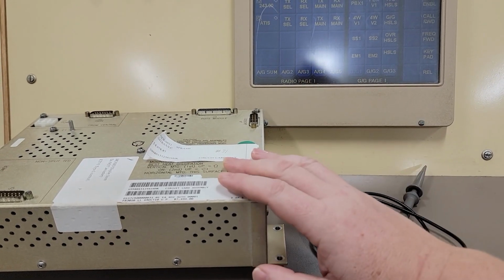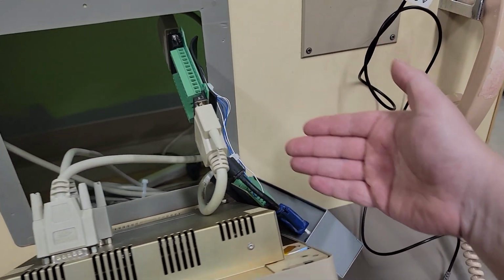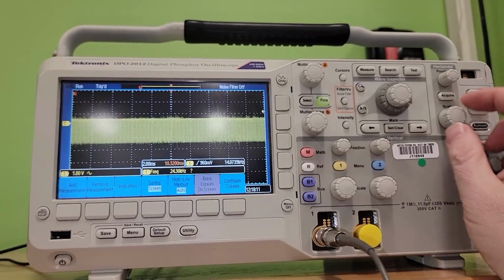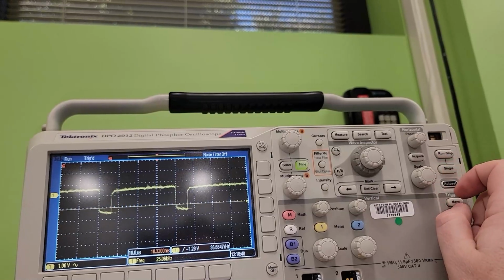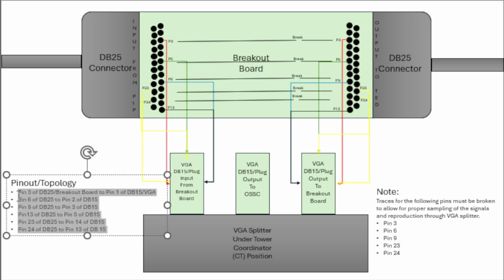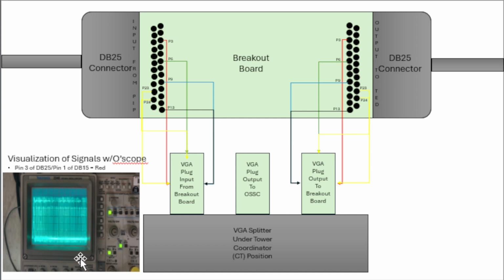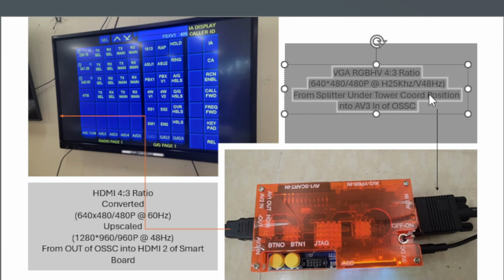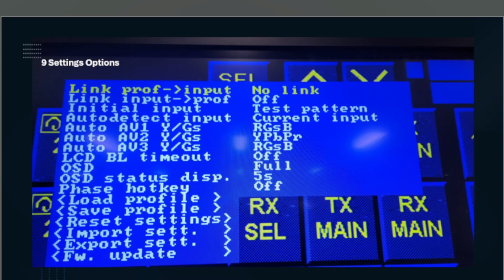(Engineering) RGBHV-1280*960/960p Using Air Traffic Equipment-Enhanced Terminal Voice Switch (ETVS)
In this video:

I take RGBHV signals from an items used in an FAA facility and reproduce picture at a smartboard for classroom demonstration purposes.

---Break---

---Break---

---Break---

Chapters
00:00 Intro
00:23 Discussion Environment/Equipment/Goals
01:55 Project Demonstration
03:12 Design Considerations
10:12 RGBHV over Oscilloscope
17:48 Presentation
25:35 Outro

---Break---

---Break---

---Break---

---Break---